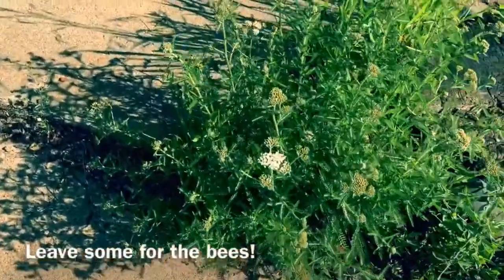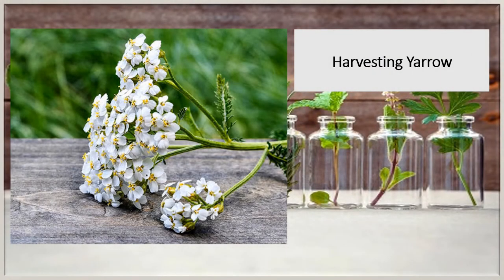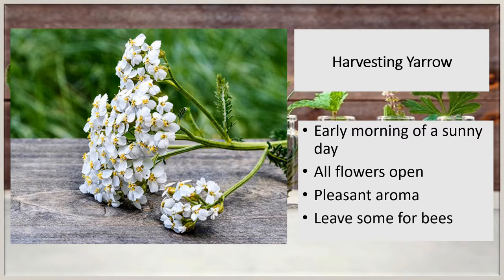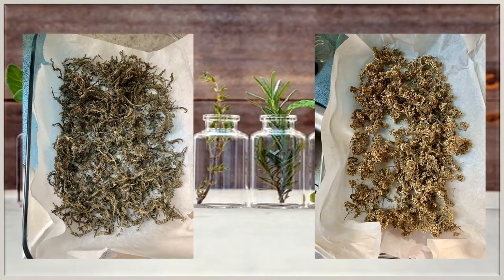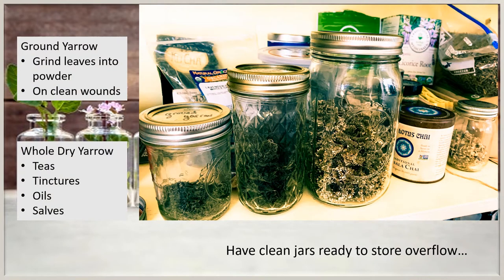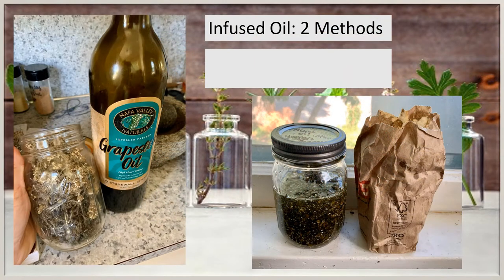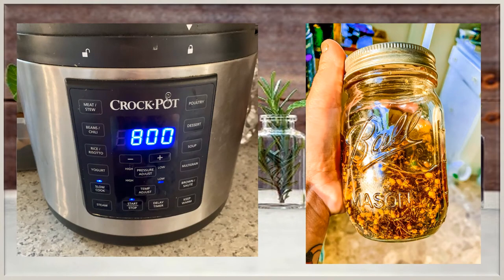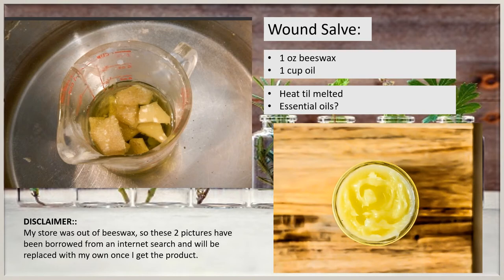Balance in Your Backyard: Yarrow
A small glimpse into the wonders that can be found right in your backyard.

This episode is on the amazing, yarrow.
This plant is an abundantly growing wildflower in my area and it is beautiful.
The flowers and leaves are used to make teas, ointments, and tinctures that aid in wound healing, help with headaches, PMS, and even heart health.
This video goes over how to harvest your yarrow, dry it for teas and infusions, then making an oil infusion and medicinal salve.